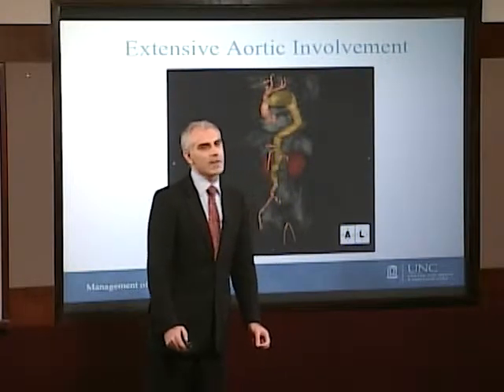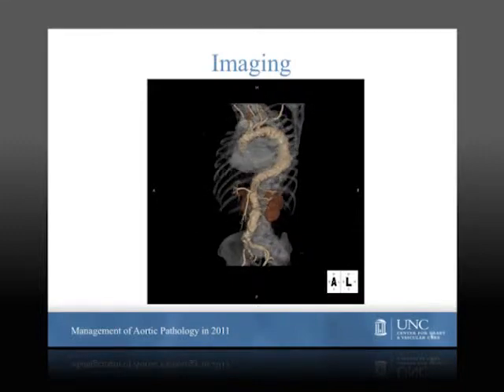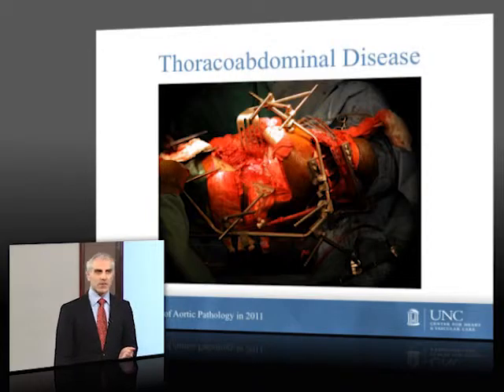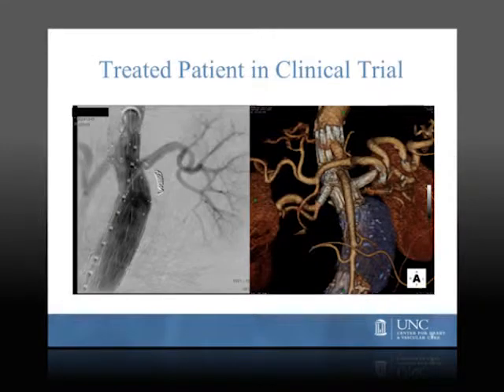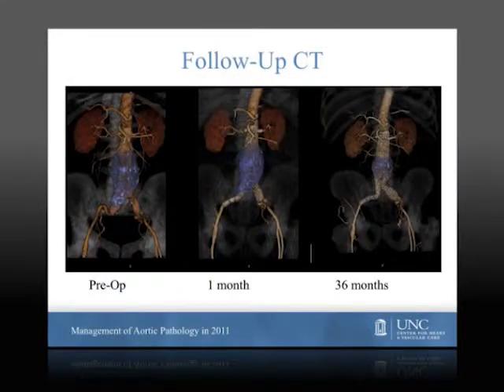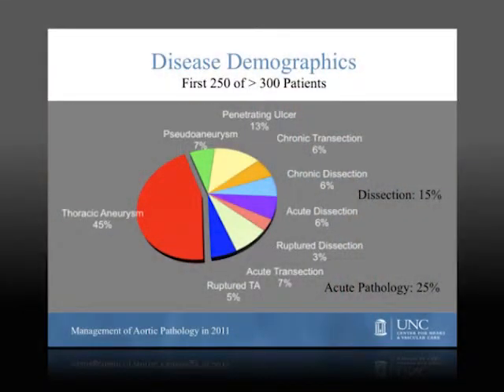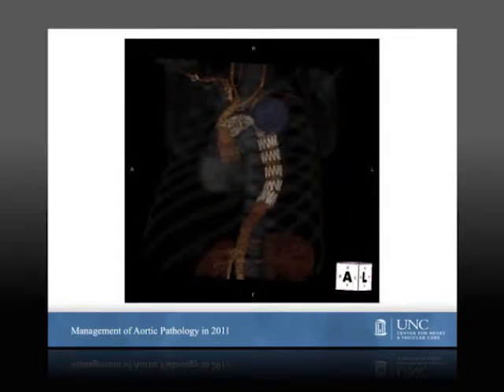Dr. Farber presents on Management of Aortic Pathology